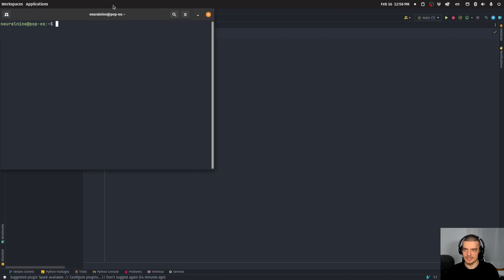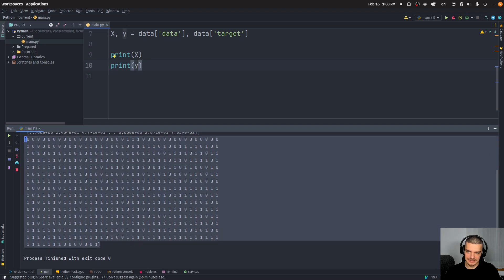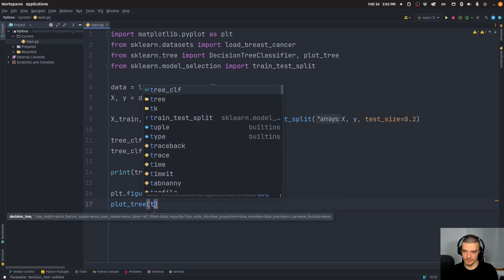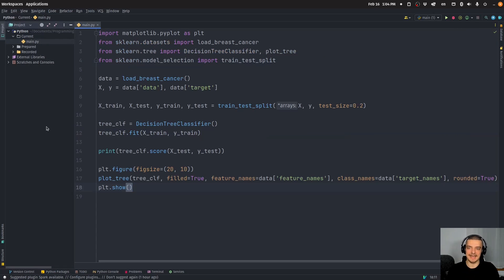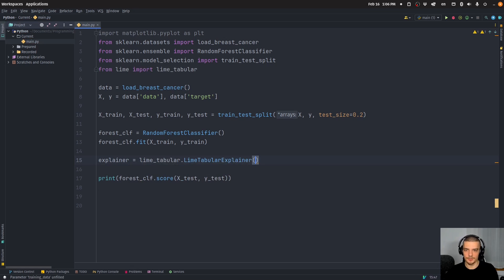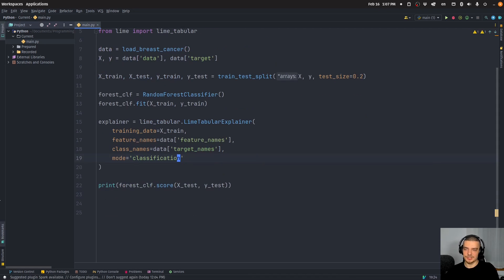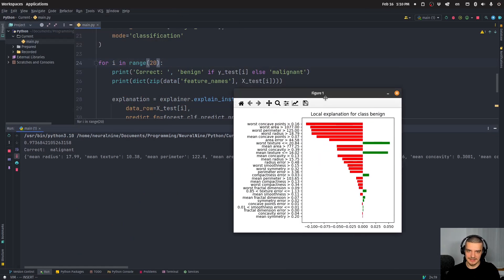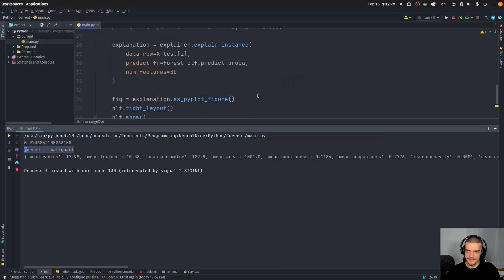Machine Learning Model Explainability with LIME in Python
In this video, we learn how to locally explain machine learning models using LIME (Local Interpretable Model-Agnostic Explanations) in Python.

Timestamps:
(0:00) Intro
(0:17) Decision Tree Example
(6:30) LIME
(17:10) Outro